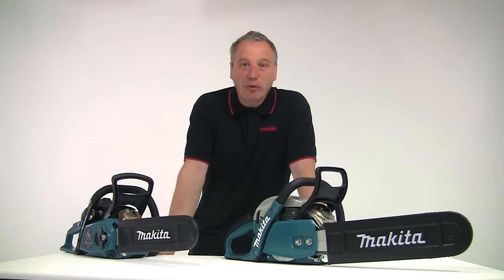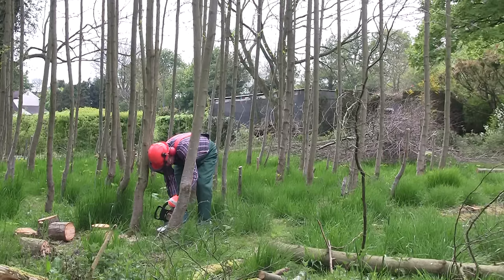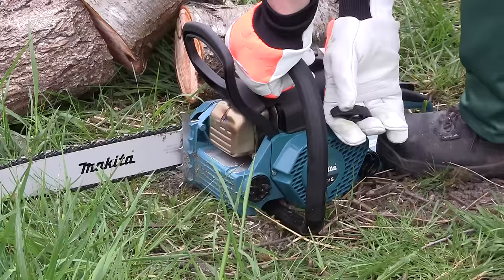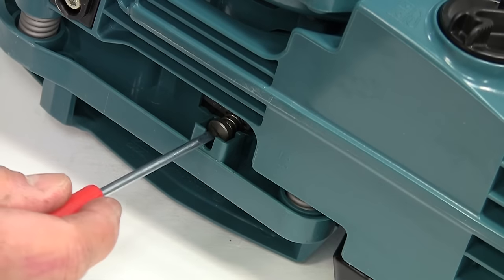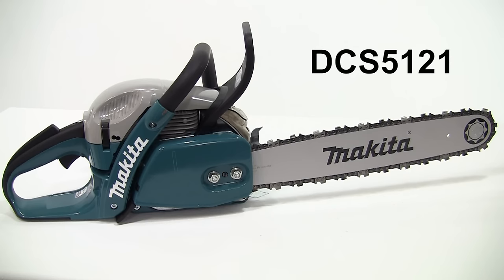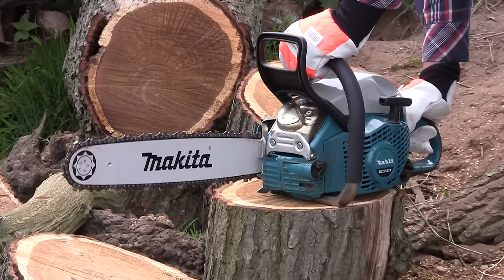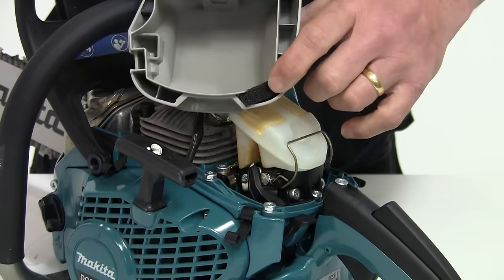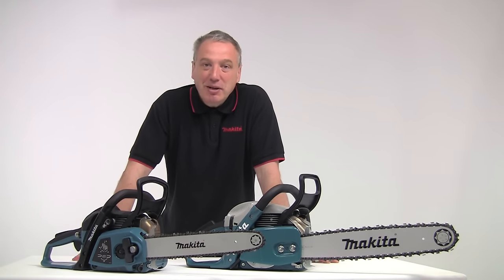Makita Chainsaw review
Alan Holtham tries out two models from the extensive  range of Makita chainsaws, the EA3201 and the DCS5121